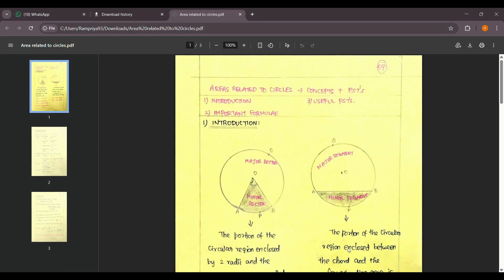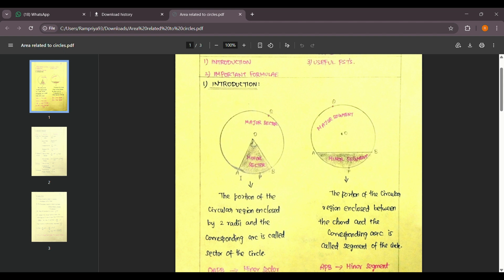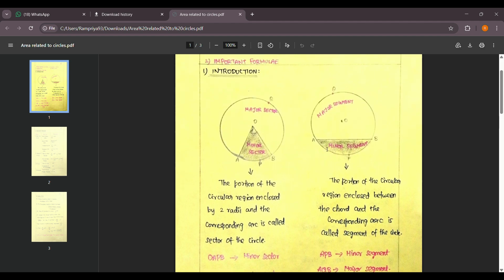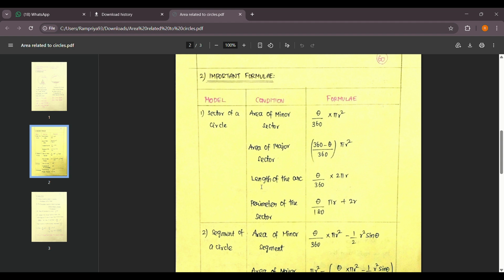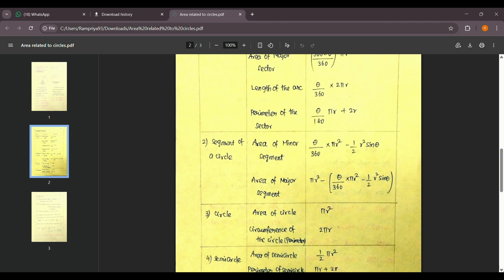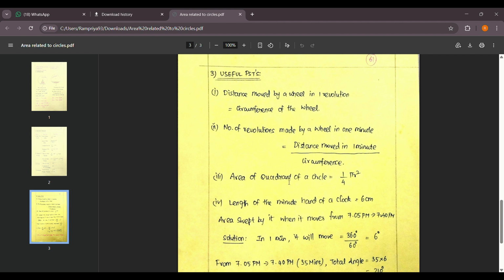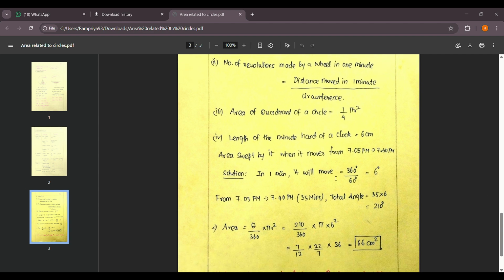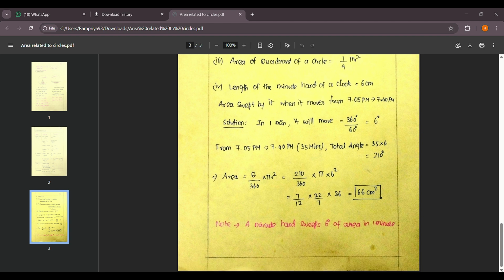Class 10 CBSE Maths|Areas related to circles#class10maths